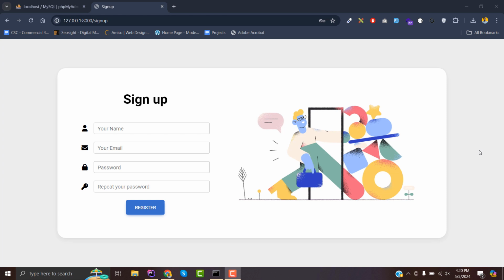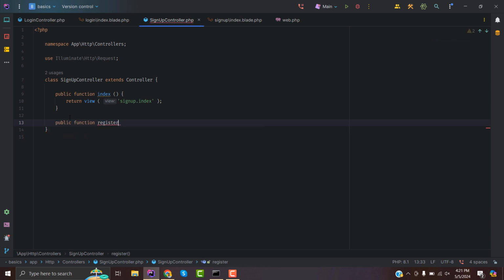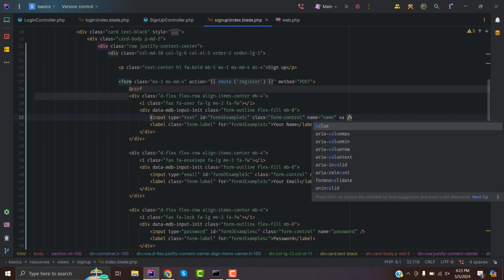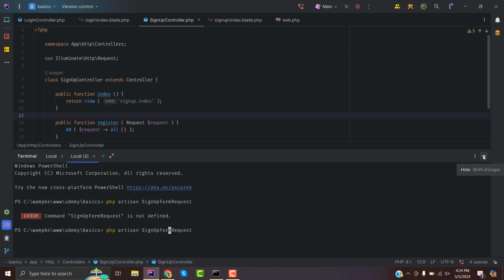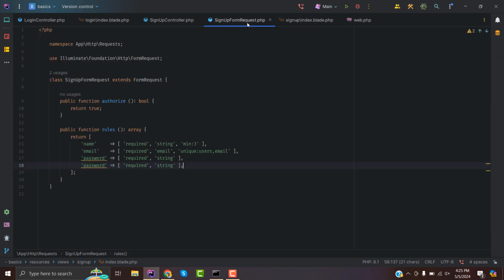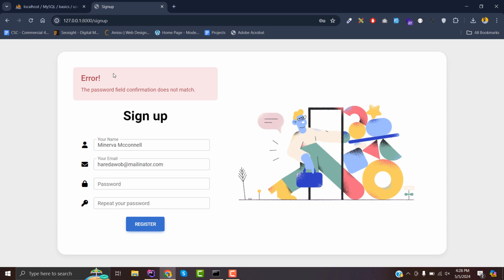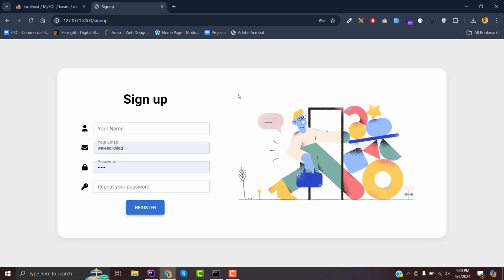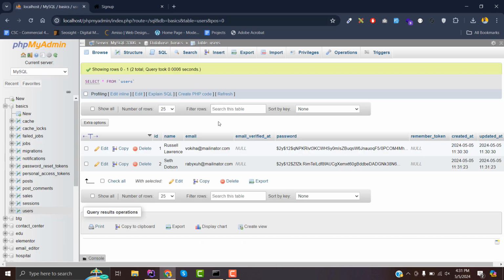Authentication - Part 1 | Learn Laravel From Scratch 2024 | Basics to Advance